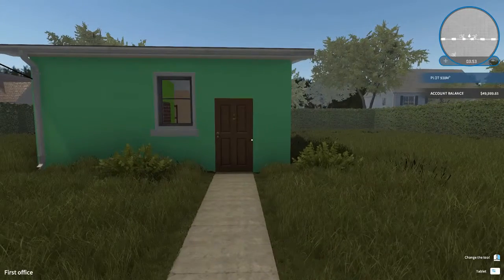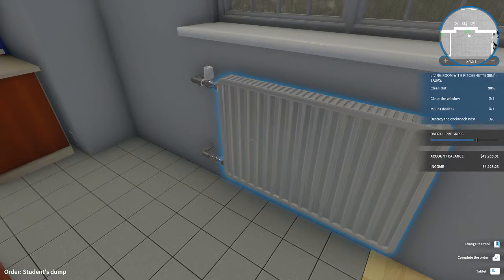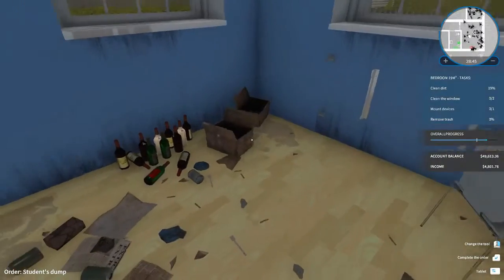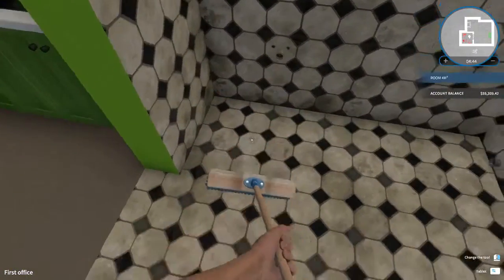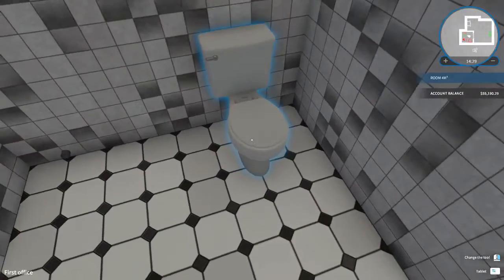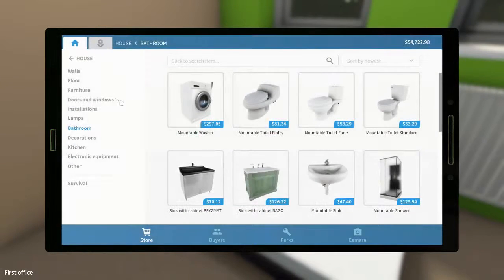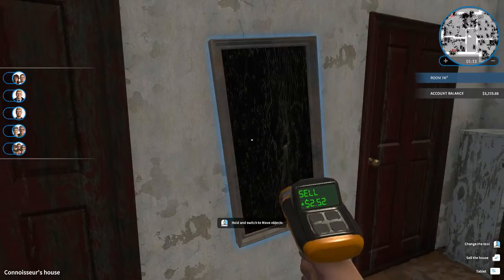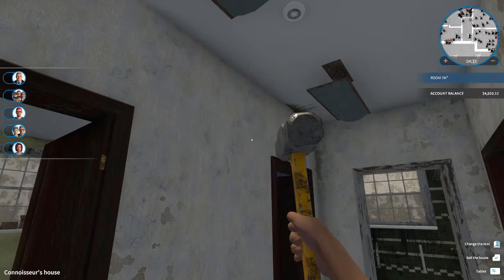House Flipper part 6-finishing the officeand buying another property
jumping back into house flipper finishing off the last job and buying a new house